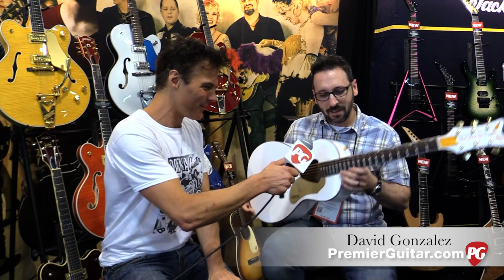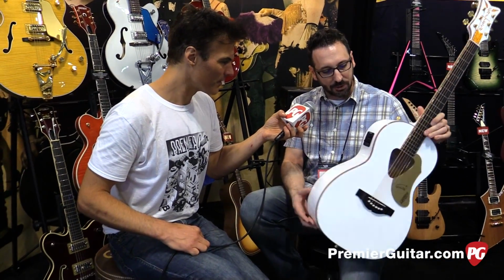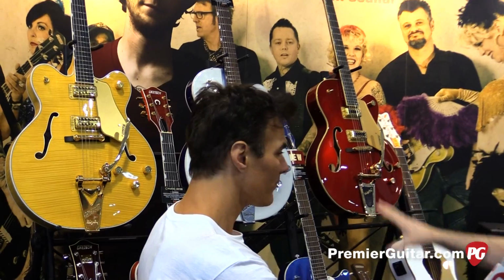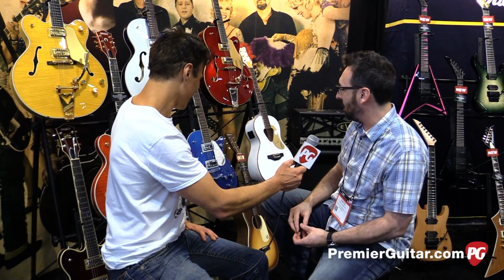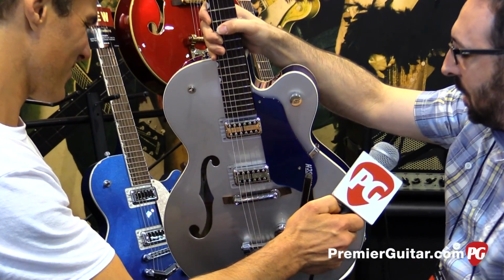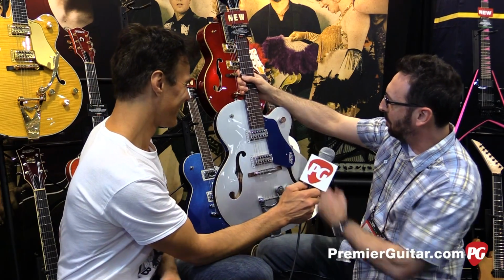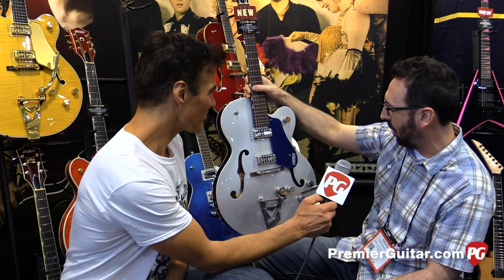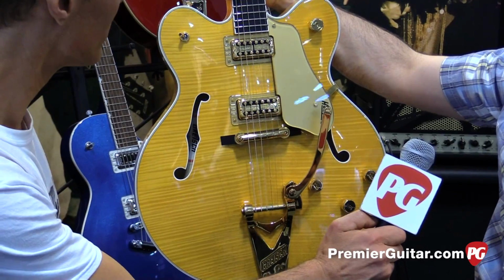SNAMM '17 - Gretsch G5021WPE Rancher Penguin Parlor Acoustic Demo